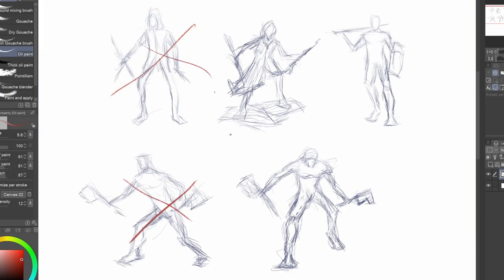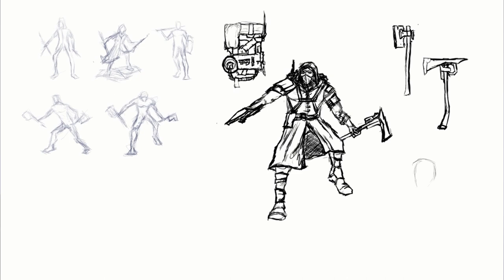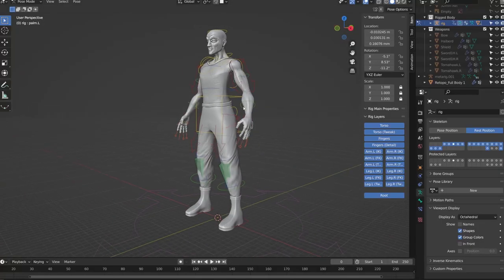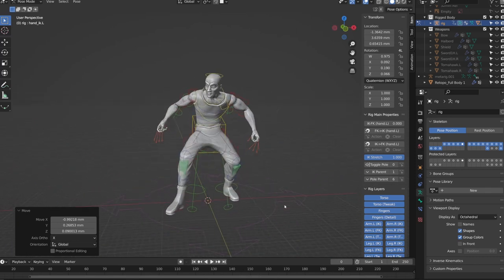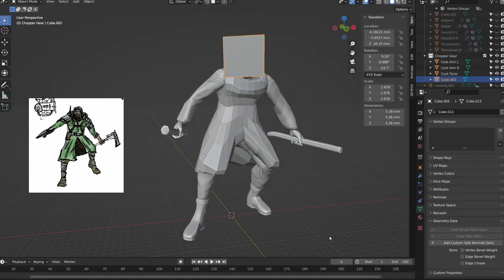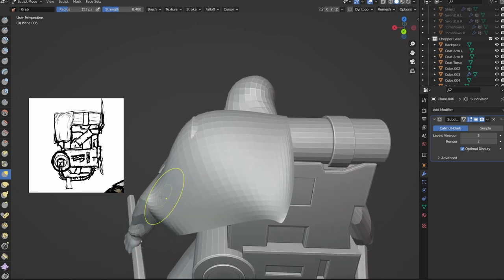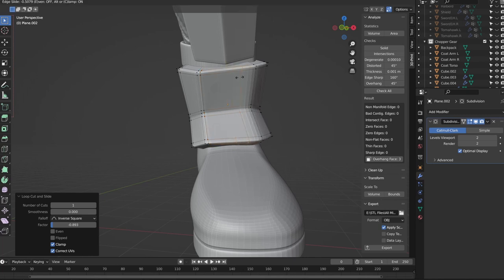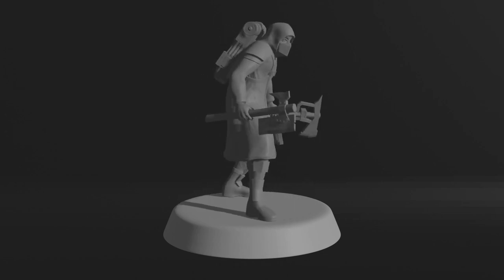Making a Mini in 1 WEEK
I challenged myself to Design, Sculpt, Print, and Paint my own miniature!
Meet the Scav Chopper: a dual Axe wielding fighter for tabletop gaming.